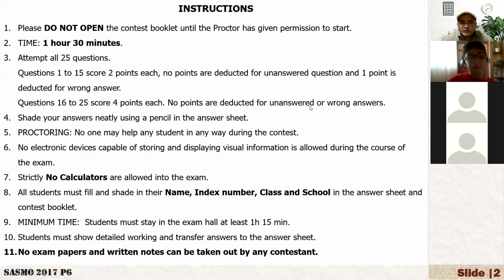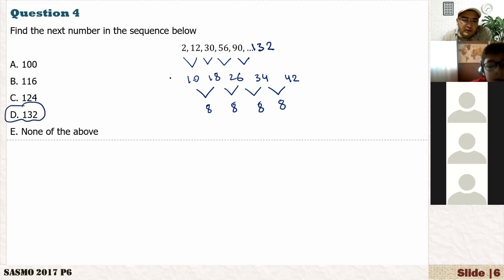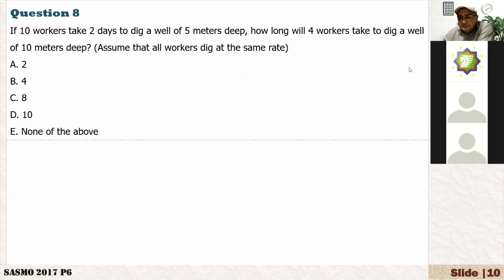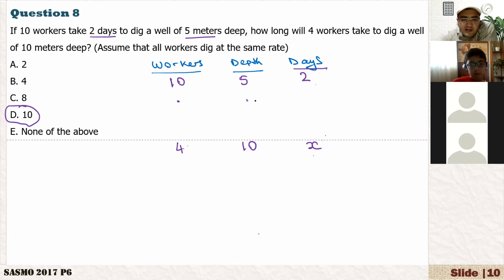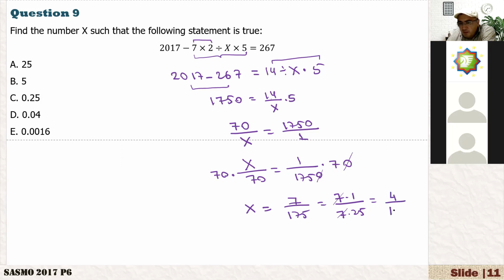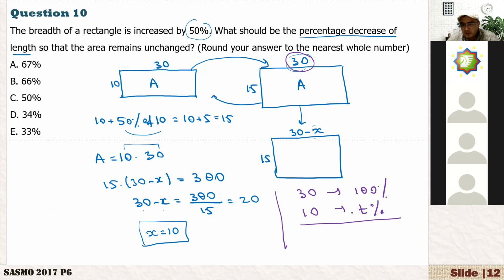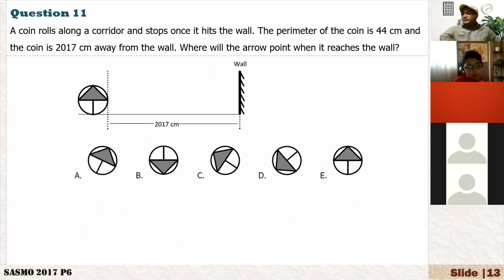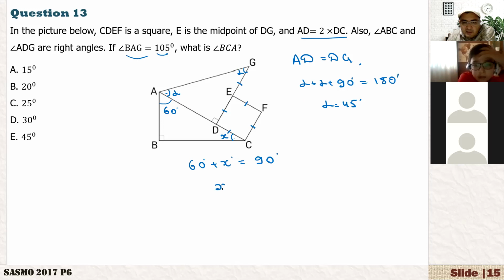G6B 2021-04-13 SASMO 2017 P6